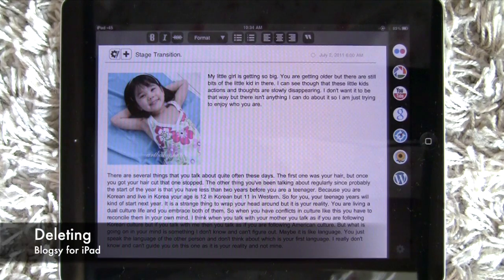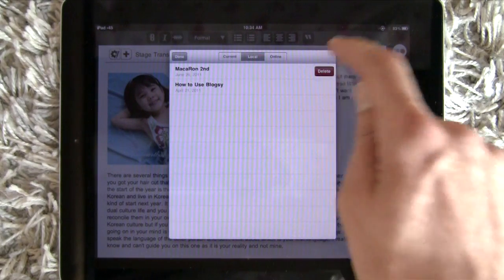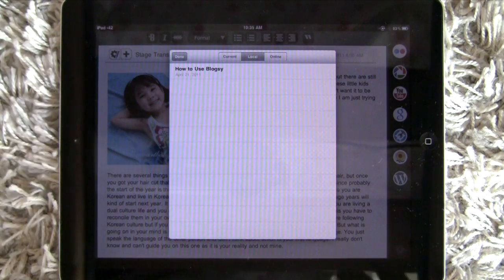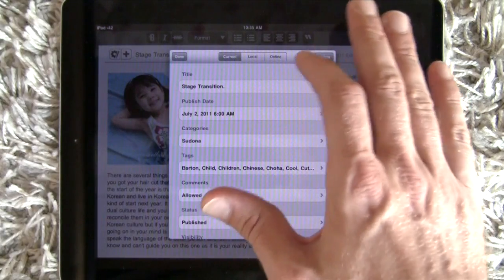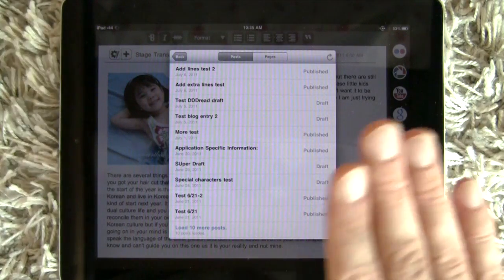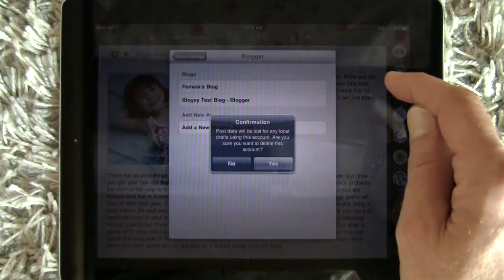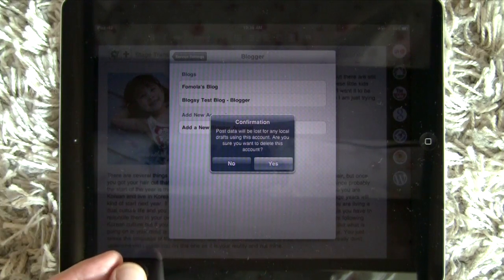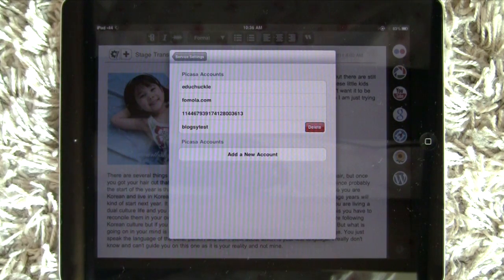Deleting in Blogsy